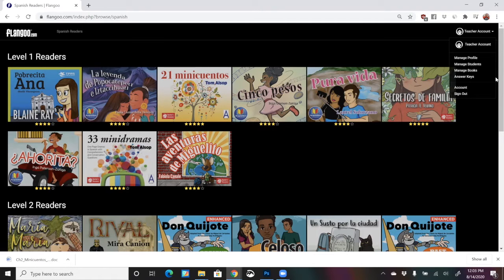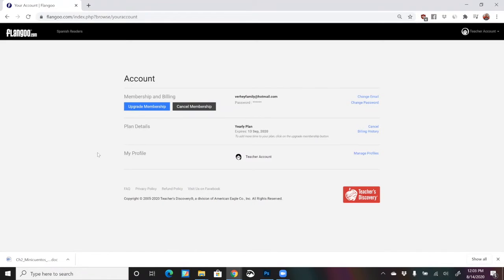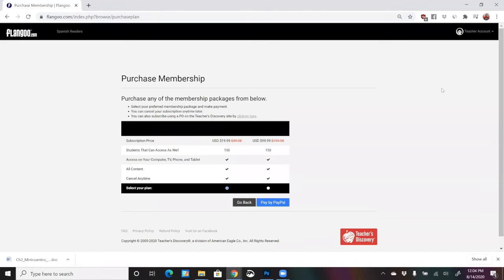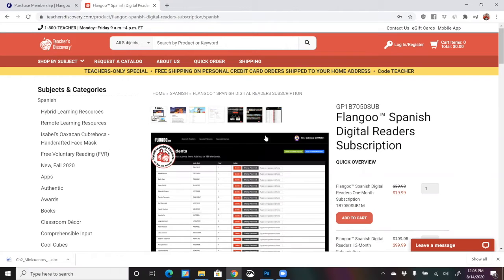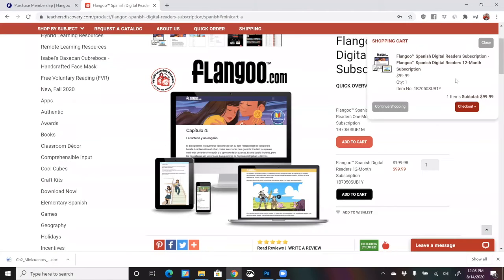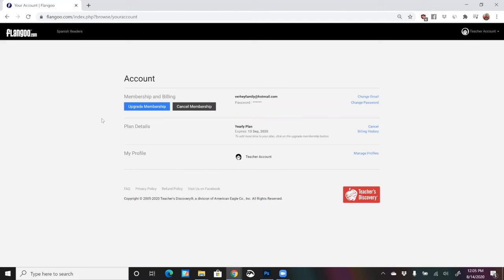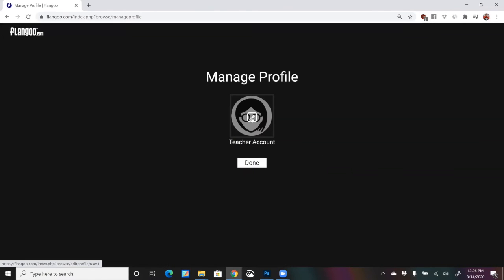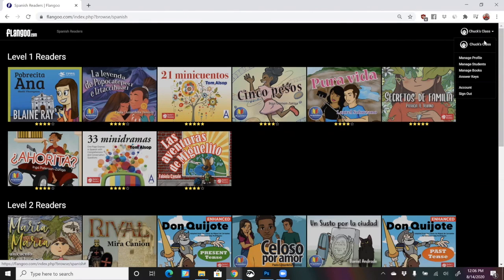Flangoo Tutorial 6 | Understanding "My Account"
In this tutorial we take a look at the options and features under "My Account" in your Flangoo login.